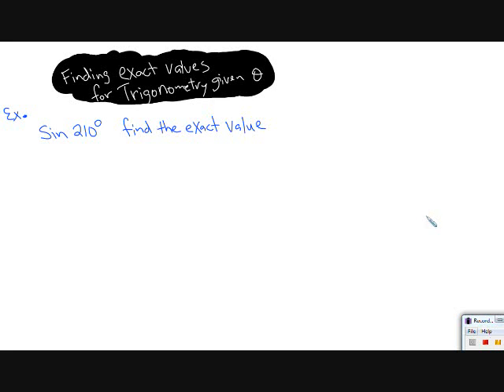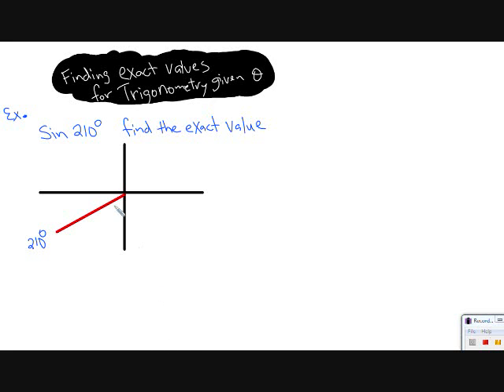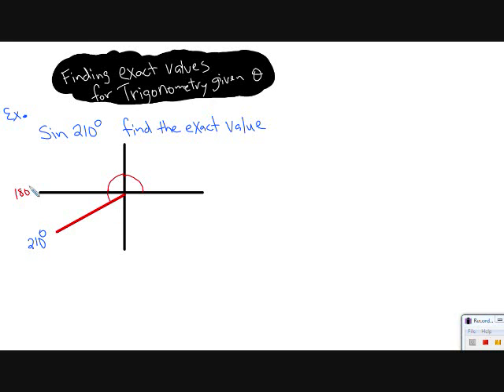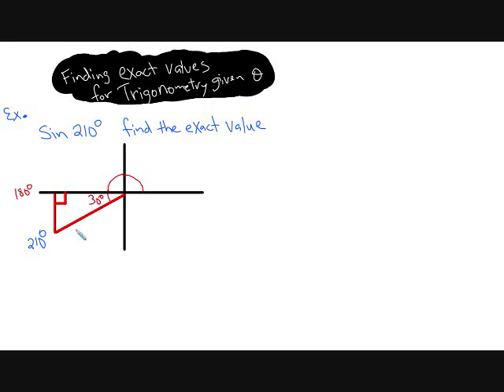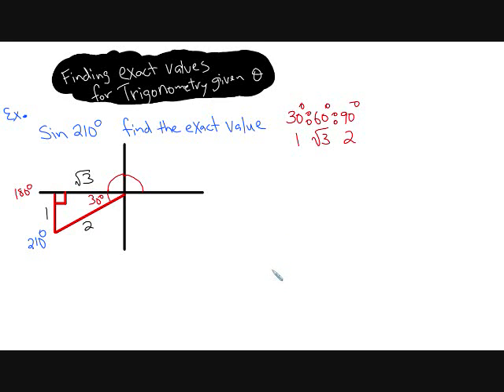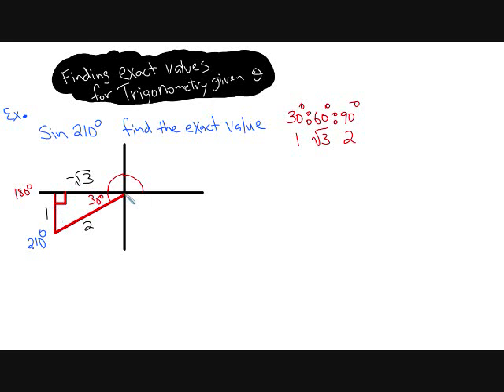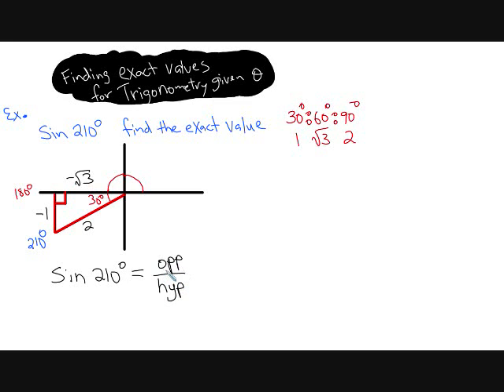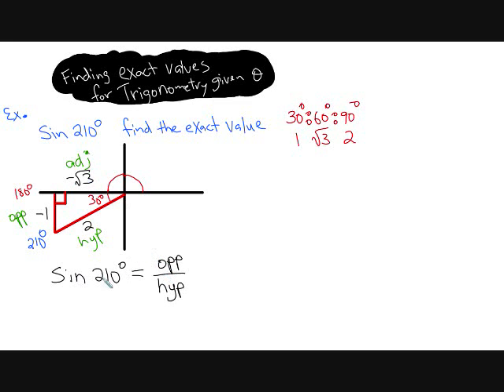Finding the Exact Values of Trig Expressions part 1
This video will show you how to find the reference angle.  Then you refer to a reference triangle and the trig ratios to be able to find the exact value.